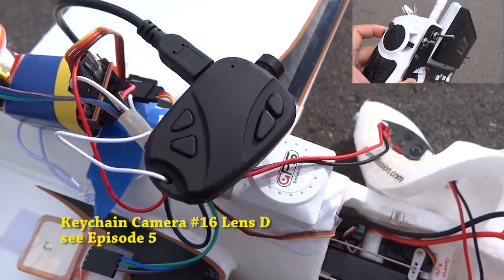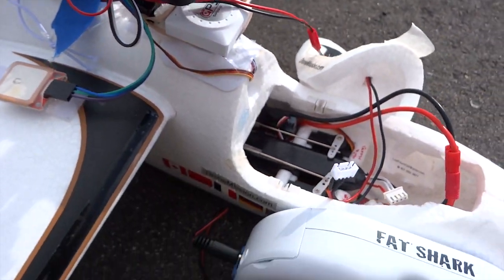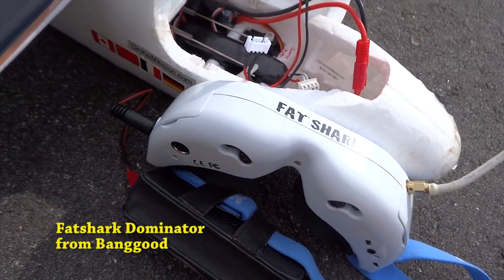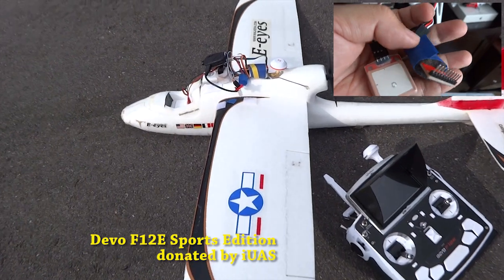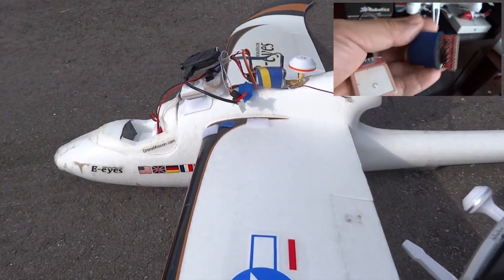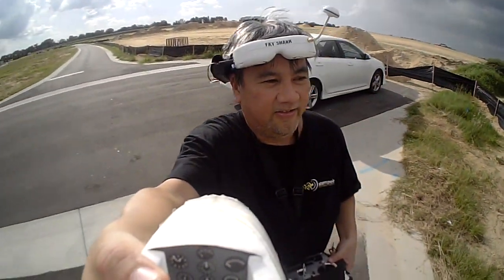Fatshark Dominator V2 Raceband 5.8GHz WWU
Featured today, Fat Shark Dominator Raceband 5.8GHz module.  Supports Fatshark, ImmersionRC, Walkera, Boscam E, Boscam A, RaceBand. Installs directly to Dominator goggle to give you 5.8ghz Raceband to go with your Walkera Runner 250 or other racing quad.

Latest Mobius camera

Instantly add those channels your missing in your Dominators that also suit all the Boscam A and E frequencies so now you can cover all the missing bands and channels with your goggles.  Plug and play with Dominator goggles and opens access to that Raceband in the ImmersionRC Vortex. Based on the NexWaves RF NWM662JRX.

An episode for the What We Use (WWU) series.  Today we feature the  Fatshark Dominator V2 Raceband 5.8GHz goggle, Tarot OSD, Devo F12E, the Walkera e-Eyes Plane, Keychain Camera #16.

Editorial: Kate,  Edy, Lucy
Pilot:  Leo
Starring: Walkera e-Eyes
Content Producer:Leo
Camera & Storyboard: Leo

Epic Music: Rakozy-Reporting for Duty & Mission Impossible Theme by Tiësto